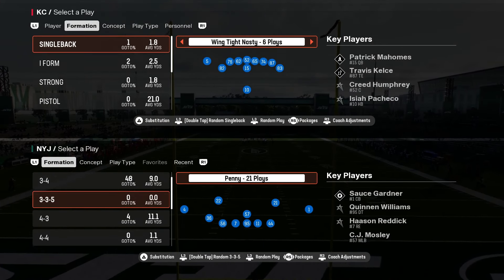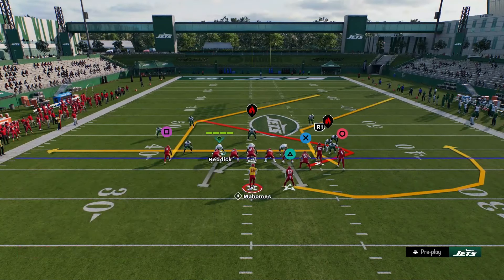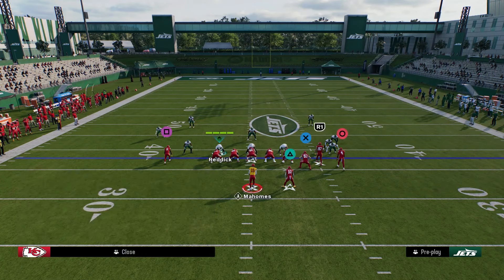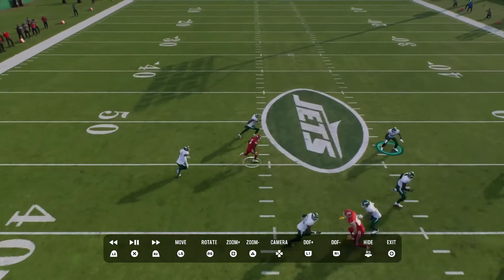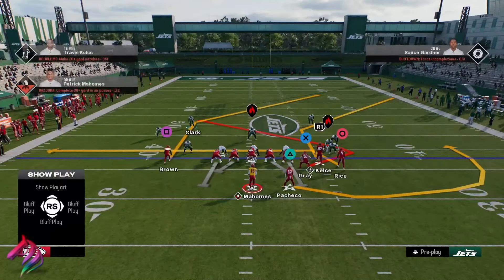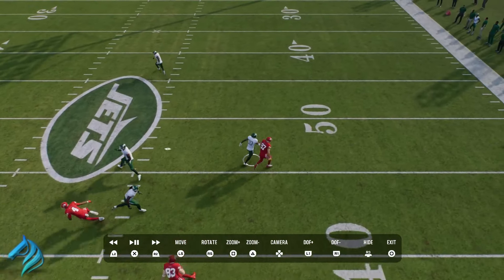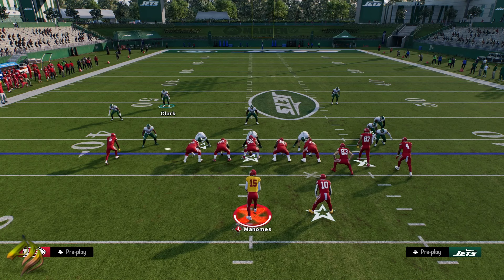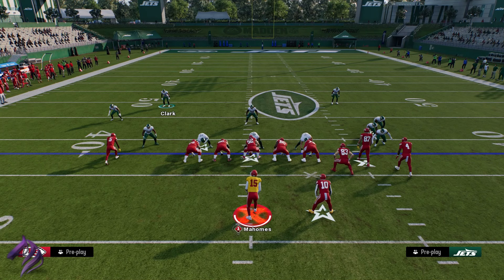Shut DOWN the CUSTOM STEM GLITCH!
Struggling to get stops in zone coverage? This video should help!